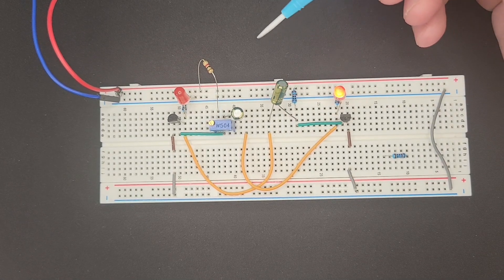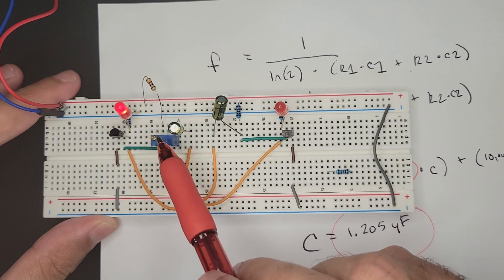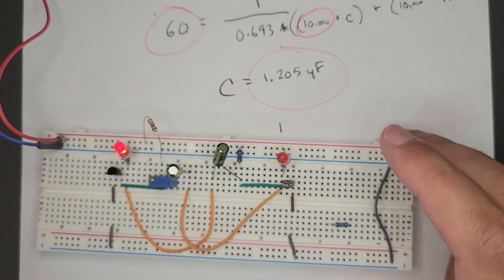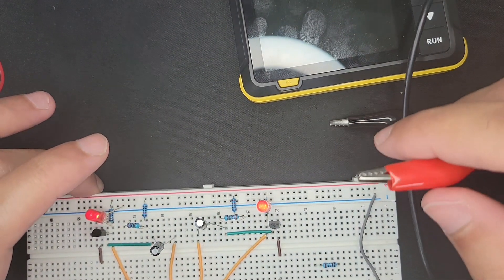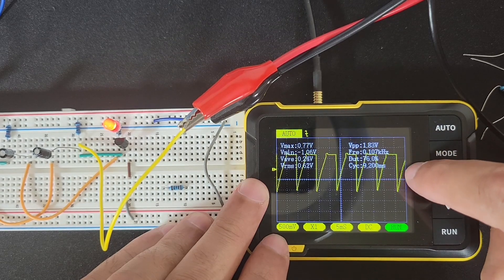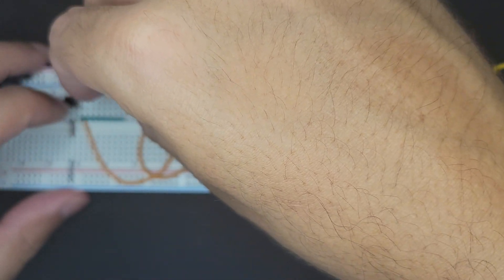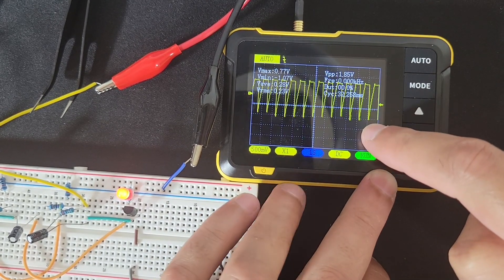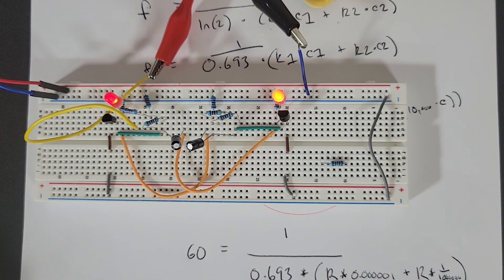Calculating & Setting Oscillator Frequency! | Beginner Learns Electronics Ep21 | Theory & Build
00:00 Calculating with formula
04:39 Adjusting Circuit
06:59 Oscilloscope Chart / Graph
08:20 Measuring Resistance
13:00 Success! (Close enough lol)
15:37 Review of the formula / math / theory